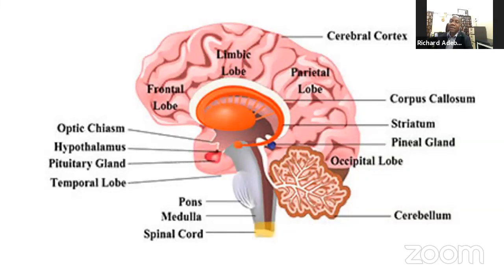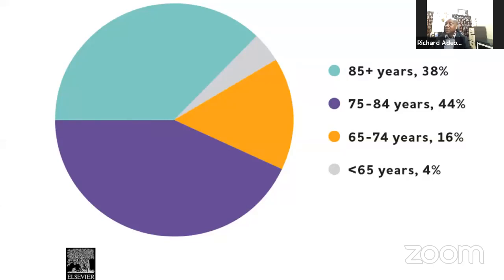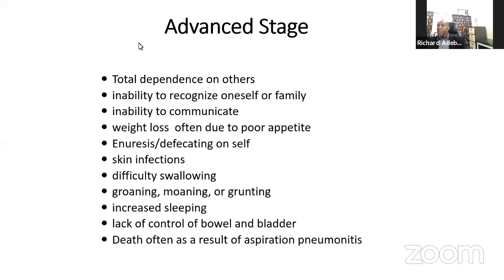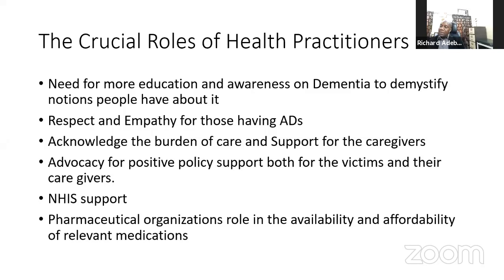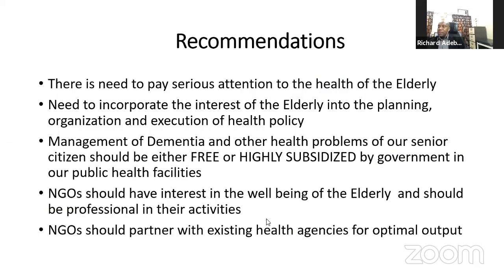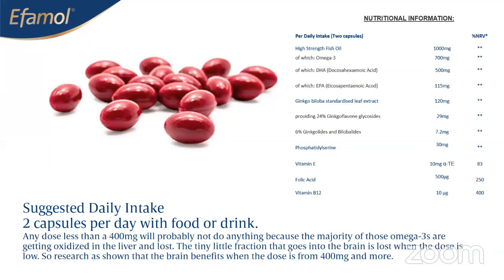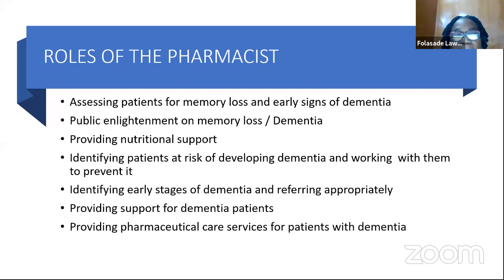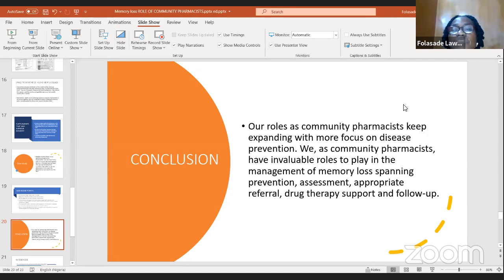Memory loss: Intervention strategies by Clinical Pharmacists